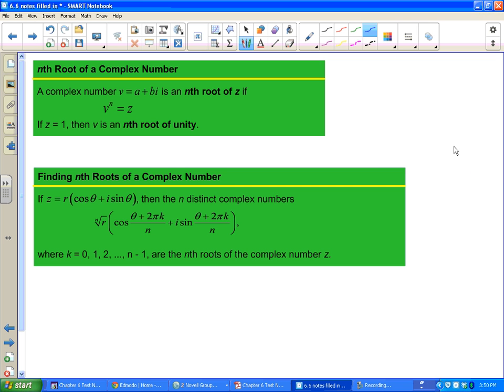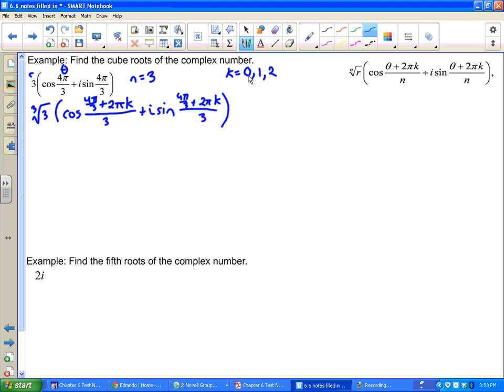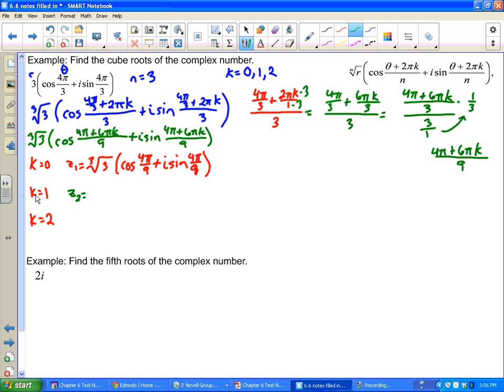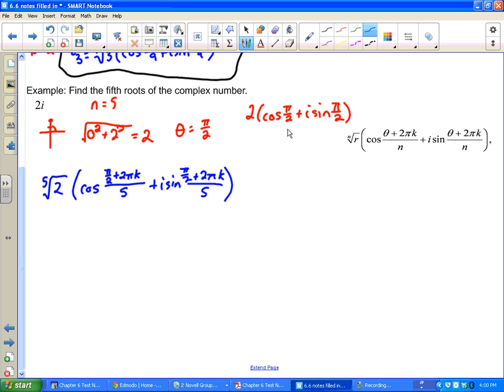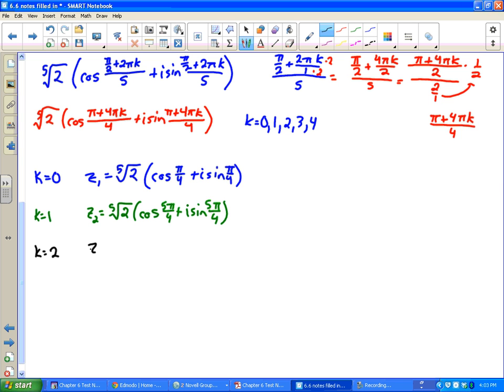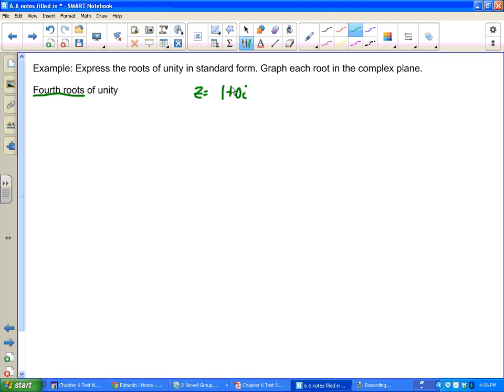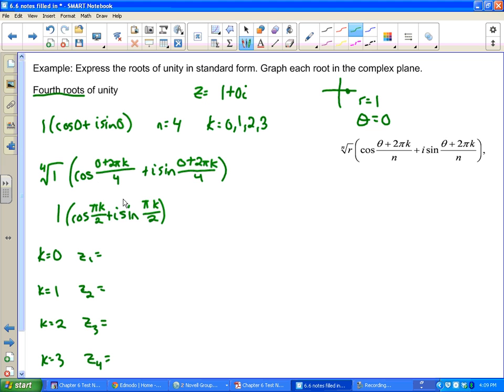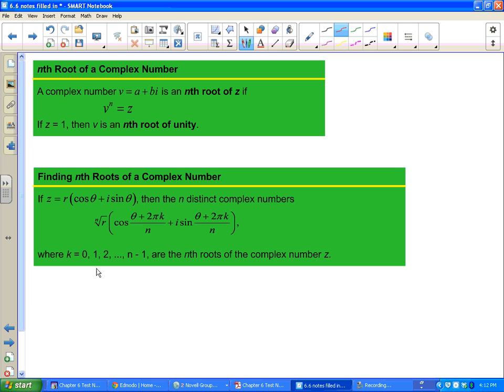Complex Roots (6.6 part 2)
Finding nth Roots of Complex Numbers